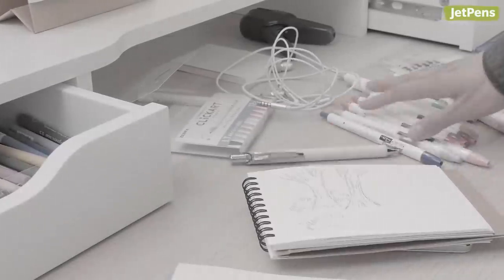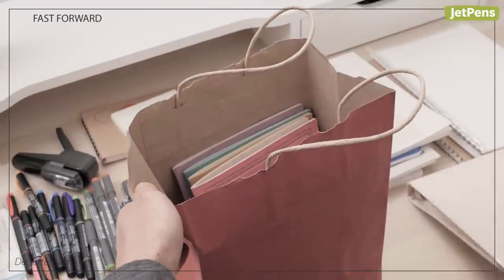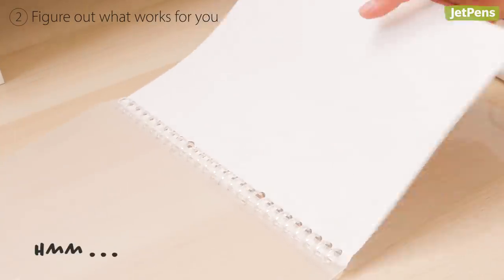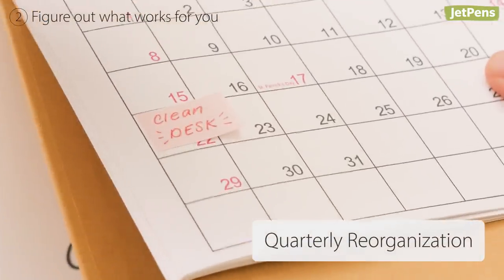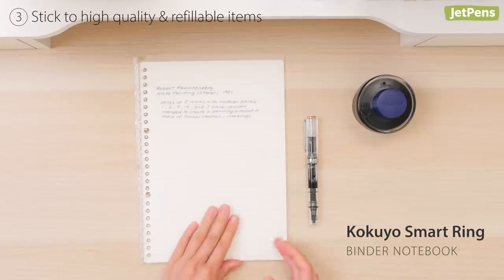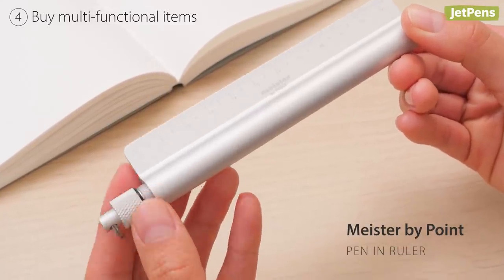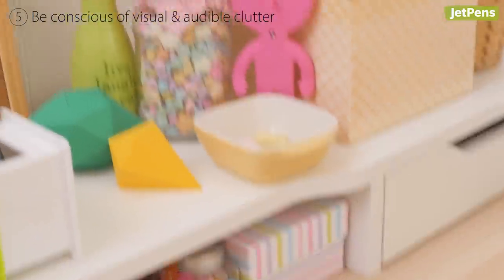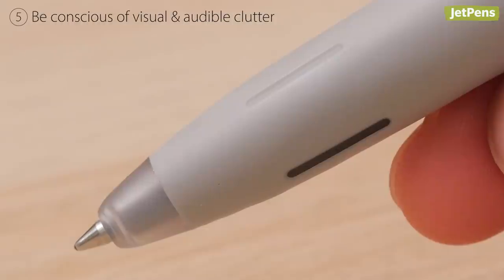How to Make a Minimalist Stationery Collection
In this video, we share some tips on how to embrace the minimalist lifestyle, starting with your stationery collection.

0:00 Intro
0:27 Catalog your current collection
1:26 Figure out what works for you
2:42 Stick to high quality & refillable items
3:47 Buy multi-functional items
4:54 Be conscious of visual & audible clutter